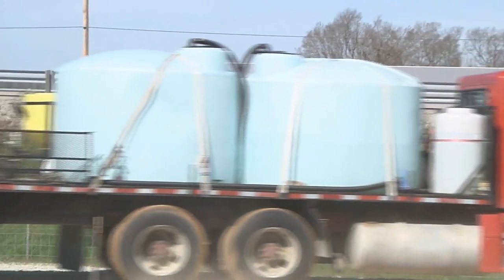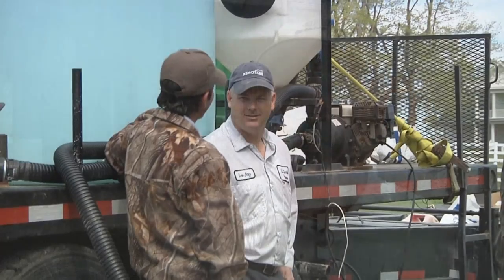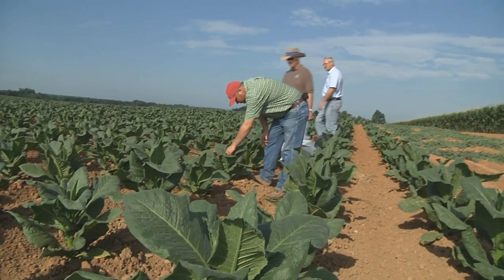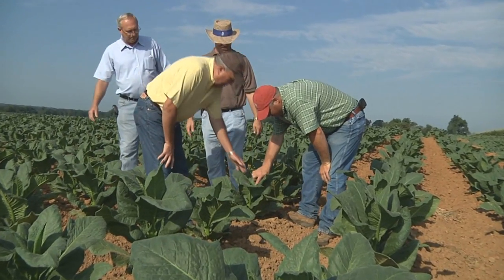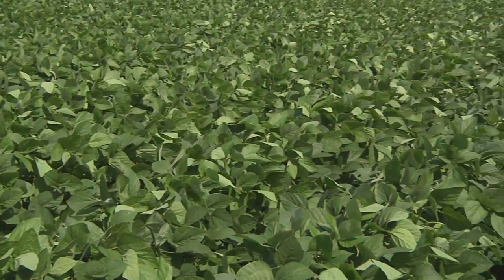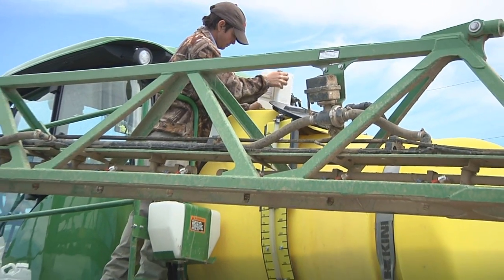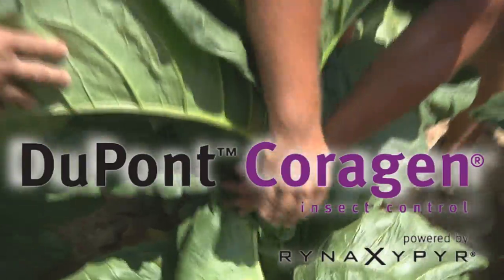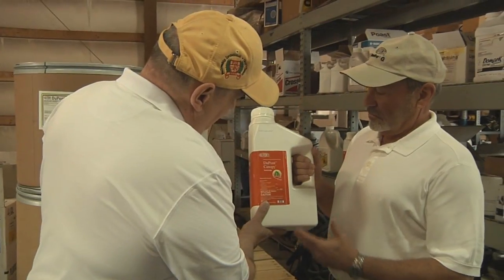SS&C_DuPont Crop Protection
DuPont Crop Protection's Mike Petty discusses the innovative solutions in crop protection-- as DuPont & Security Seed team up! Listen to Mike's story.